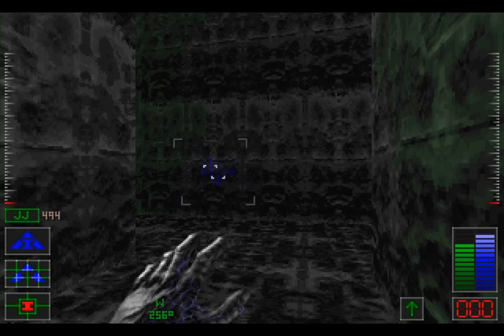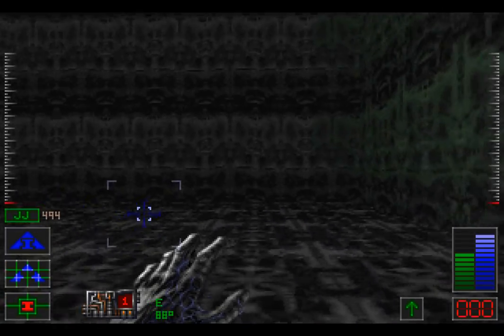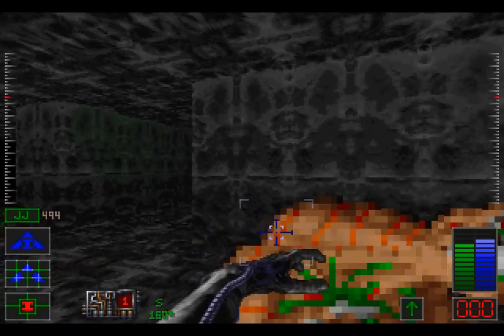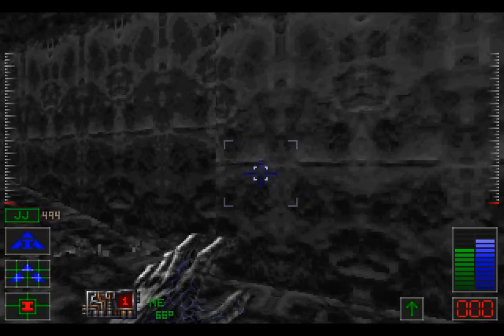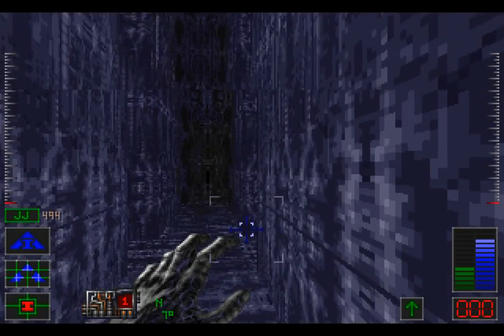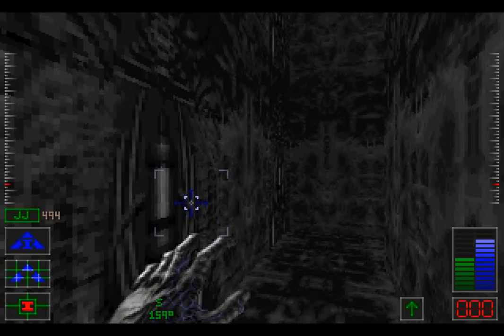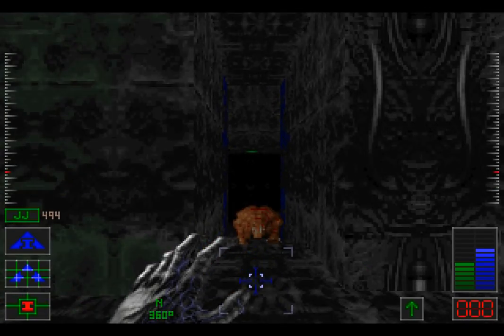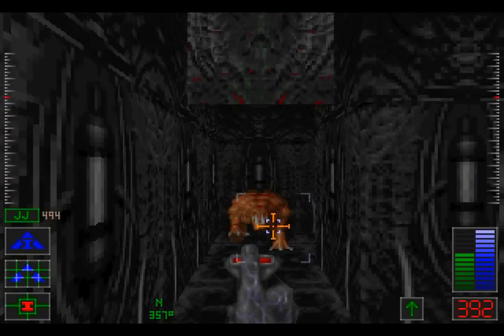Let’s Play CyClones #16: HAVOC's Handshake of Doom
HAVOC unit has gained a lot of hardware during his various missions to stop the CyClones, including armour upgrades, a jetpack and multiple devastating weapons. Nothing however compares to the second and likely final upgrade to his combat suit, one infused with nanotechnology. It not only allows him to have even more armour active at any one time, the already effective combat saw has been replaced with a deadly attack which requires that HAVOC unit only touch his foe. Be it through countless nanites deconstructing the enemy hit or a powerful discharge of plasma energy, we can now utterly disintegrate our foes with relative ease provided we can get close enough. The technology the CyClones have must be awesome if can do create suits of armour so powerful and effective and it makes you wonder why they haven’t been using such technology against us. Maybe they have and we’re somehow able to resist it, though don’t expect the game to give us any clarification there.

Armed with our terrifying new melee attack, we’re as ready as we’ll ever be for whatever the aliens throw at us once we get to the mother ship in orbit. I doubt they’re going to let us get there without a fight, but when up against the walking arsenal that is HAVOC unit, what chance to even the CyClones stand? He’s only one weapon away from being Scotty from Freddie as F.R.O.7.

Now there’s a movie I never thought I’d be referencing in a video description. There’s only one film I can think of that’s more obscure then that and trust me, the day I mention THAT one in a video will be a strange day indeed.